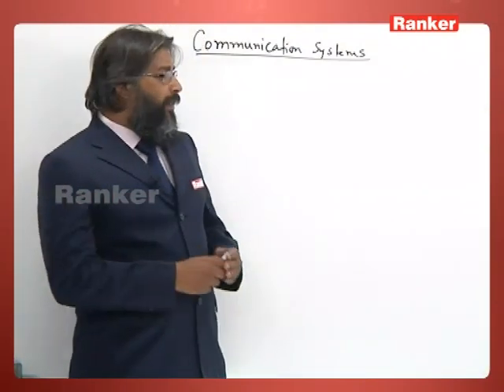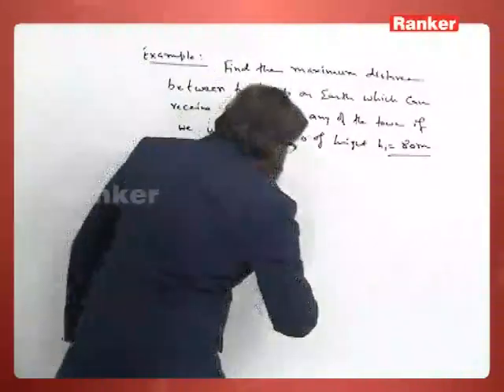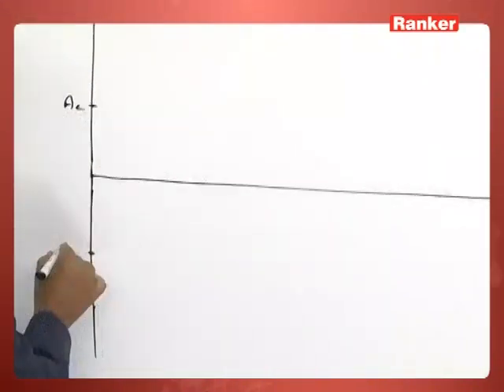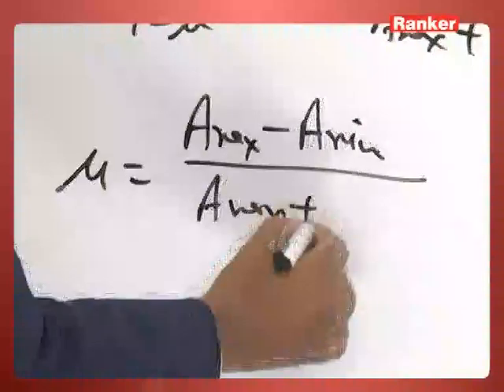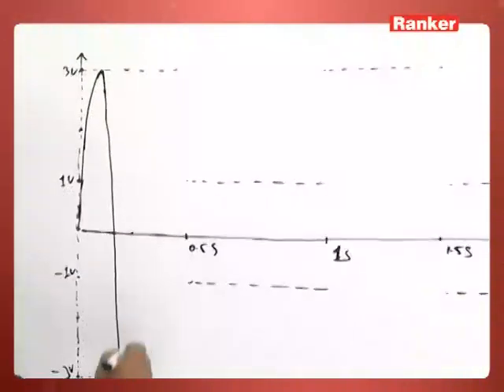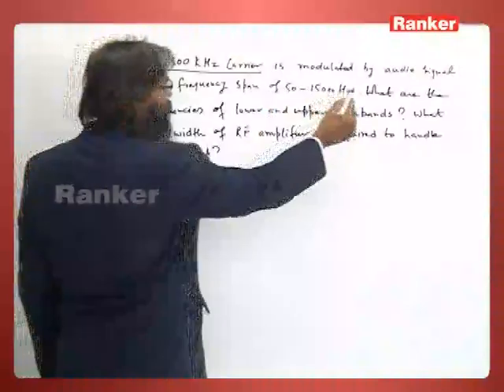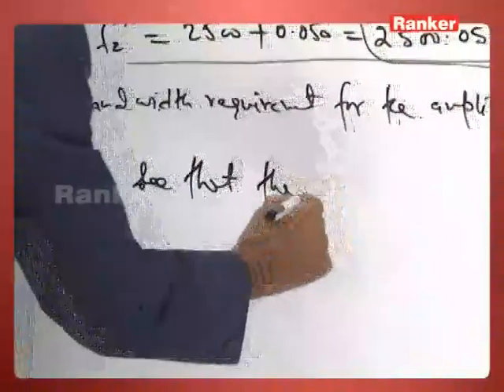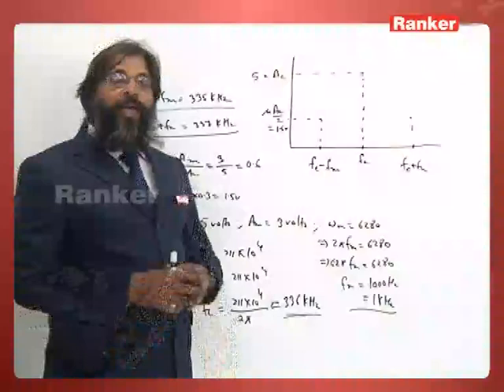Communication Systems | Amplitude Modulation and Demodulation Part 2 | Physics | Manoj Pandey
Join Professor Manoj Pandey as he explores "Amplitude Modulation and Demodulation" in this JEE(Main) Physics lecture. Understand the fundamentals, applications, and problem-solving techniques related to amplitude modulation and demodulation. Ideal for JEE aspirants aiming to strengthen their physics knowledge and excel in the exam.